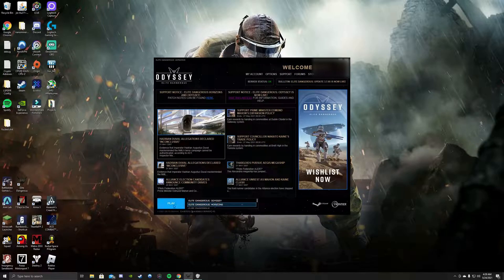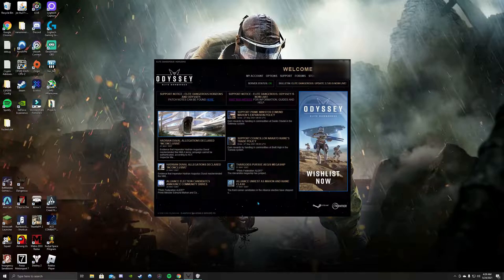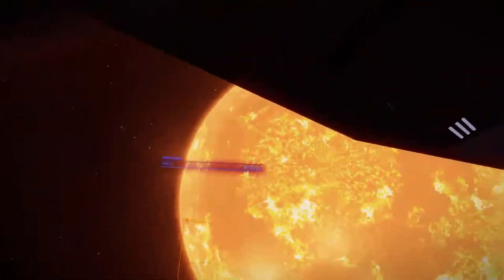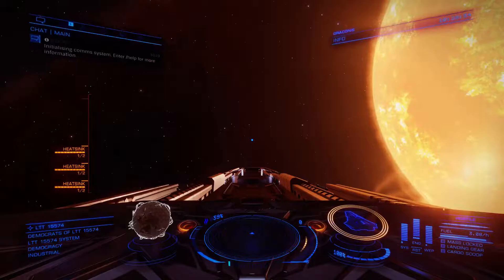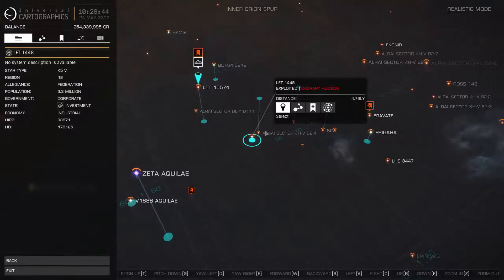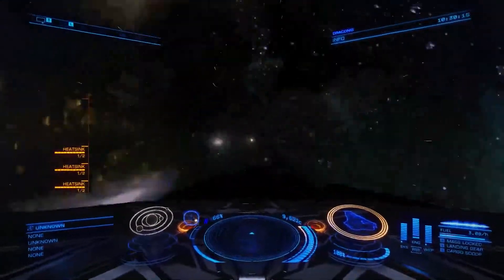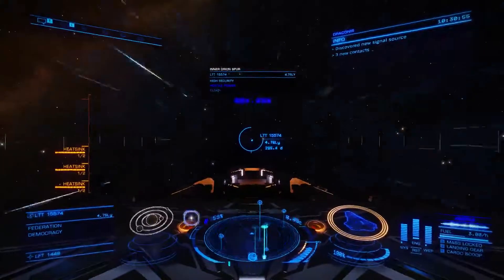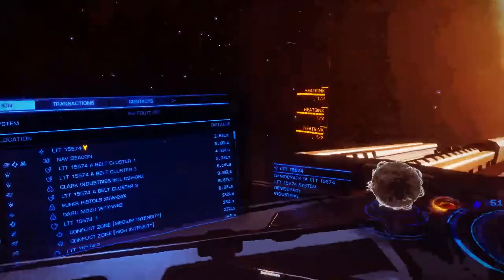Orange Sidewinder - How To Fix (Elite Dangerous Odyssey)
TL;DW: Load into Horizons to fix the issue.